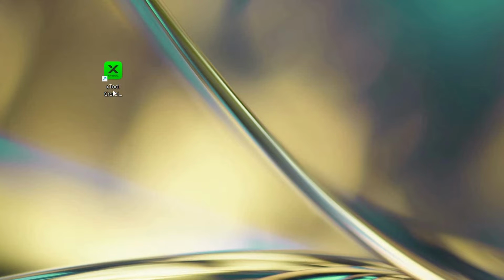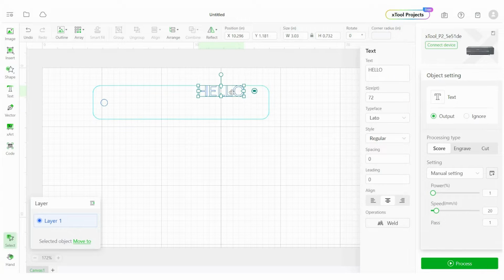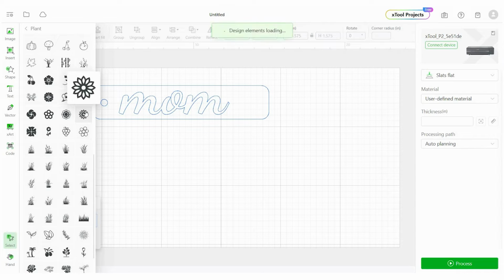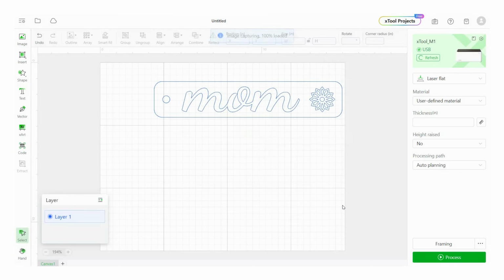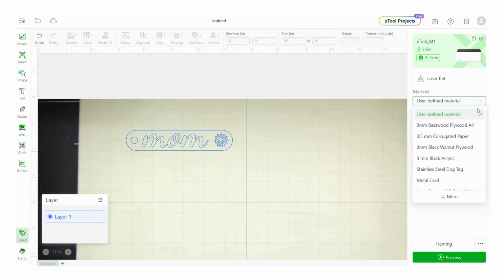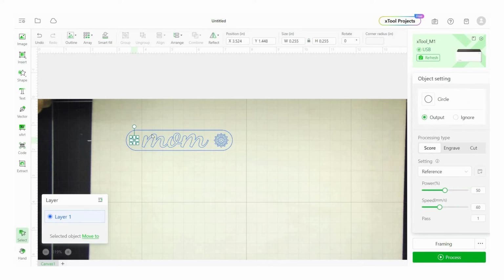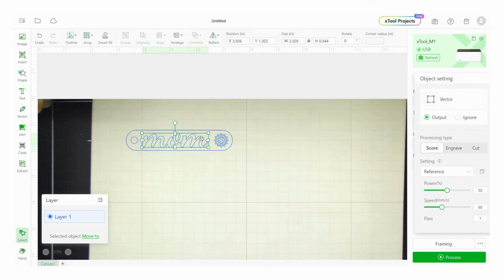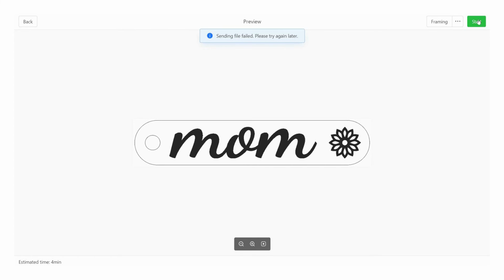xTool M1 First Project and XCS Tutorial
A great first project using the xTool M1. Great for new laser users or those new to the M1. This is a walk through using the xTool M1 laser along with xTool Creative Space software. We'll cut and engrave a simple keychain to help you get started.

If you are looking to purchase the M1, I highly recommend getting the air assist, it will reduce charring and leave you with crisp engraving.

FREE laser guide for beginners, everything you need to know about laser crafting.
3mm Basswood

0:00 Introduction
0:49 Project overview
1:41 Create a design in XCS
7:43 Material test PSA
10:30 Cutting, engraving and finishing the project
11:09 final thoughts